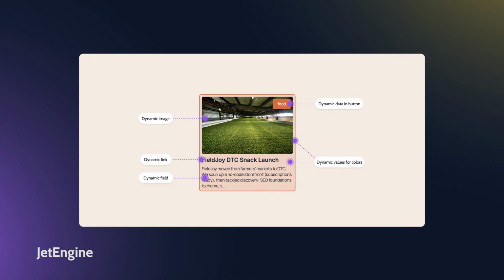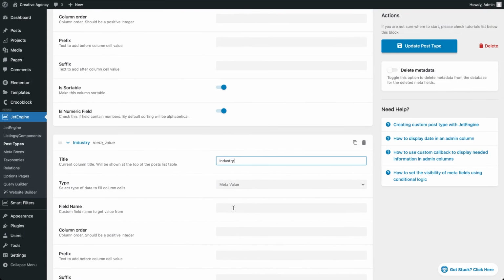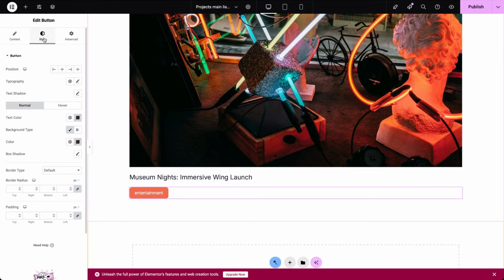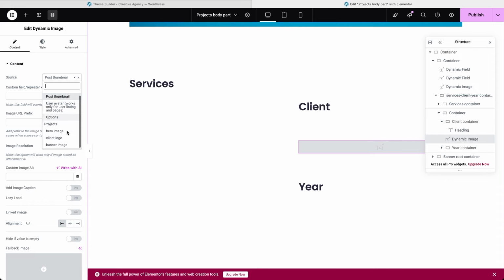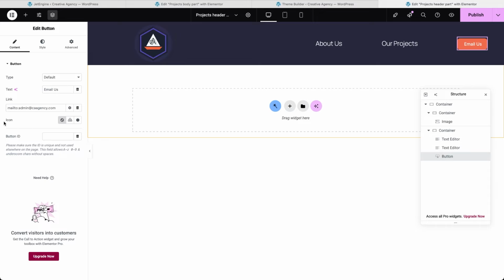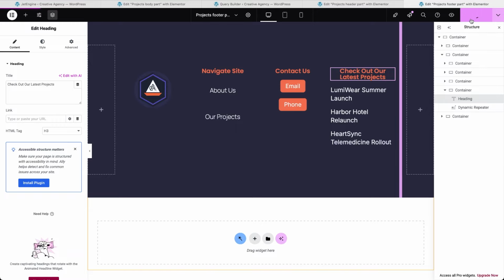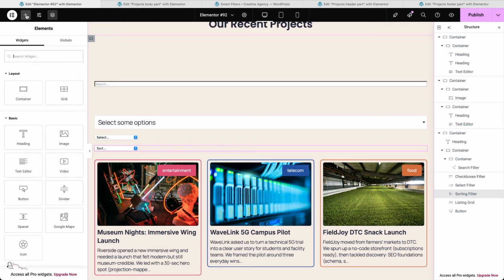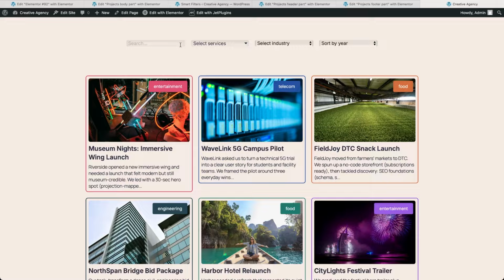How to Build a Dynamic Portfolio Website in WordPress with Crocoblock | JetEngine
Learn how to build a fully dynamic portfolio website in WordPress from scratch — with custom post types, glossaries, AJAX filters, reusable listing templates (loop builder), and single project pages. No custom coding required.

Andrew from Crocoblock walks through the full workflow: content structure in JetEngine, listing cards with Query Builder, single templates with JetThemeCore, smart filters with JetSmartFilters, and 8 developer-level tips for speed and polish.

Built with Elementor — fully compatible with Bricks and Gutenberg.

✅ What you'll learn:
 • Create glossaries (taxonomies) and a Projects custom post type
 • Design listing cards and set up the Query Builder for portfolio grids
 • Build single project page templates with JetThemeCore
 • Add header and footer templates
 • Set up queries for related and latest projects
 • Add and apply AJAX smart filters with JetSmartFilters
 • 8 practical tips for performance and polish

► TIMESTAMPS
00:00 Introduction
01:22 Creating glossaries (Industry & Services)
02:16 Setting up the Projects CPT
04:44 💡 Tip #1
07:24 Designing the Listing Card (Grid Layout)
09:57 💡 Tip #2
11:35 💡 Tip #3
12:07 Building the Single Project Template (JetThemeCore)
14:35 💡 Tip #4
18:33 Adding Header & Footer Templates
20:45 Setting Queries for Related & Latest Projects
21:16 💡 Tip #5
21:43 💡 Tip #6
23:10 💡 Tip #7
23:57 Building the Homepage (Listing Grid)
25:16 Adding & Applying JetSmartFilters
26:51 💡 Tip #8
29:10 Linking Header & Footer Anchors
30:00 Portfolio Workflow Recap
31:36 Front-End Testing & Wrap-Up

📄 Creating a Marketing Agency Dynamic Portfolio Website With Crocoblock: Full Guide

👉    • JetEngine | Tutorials
◎ Brand-New Listing Filter Builder Overview | JetSmartFilters
👉    • JetSmartFilters Listing Builder Overview: ...
◎ How to Build Dynamic WordPress Listings from Scratch
👉    • Build Dynamic WordPress Listings from Scratch

Have questions about building portfolio websites with Crocoblock? Drop them in the comments 👇

► Join us here:
► FB Community:   / crocoblockcommunity
► Discord Community:   / discord